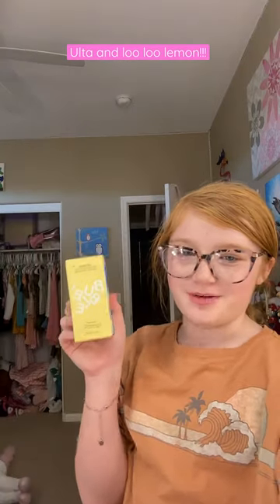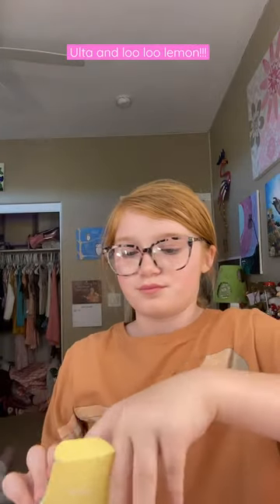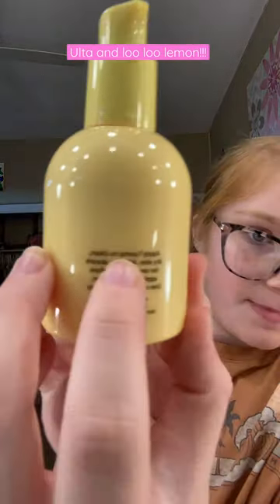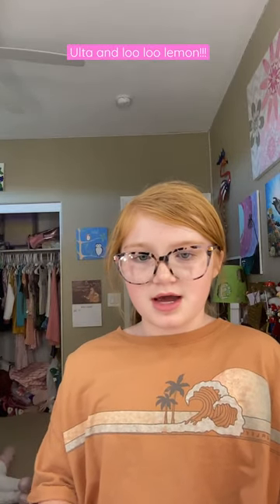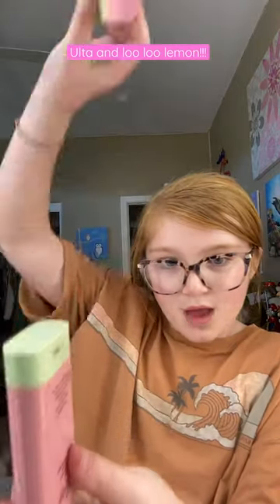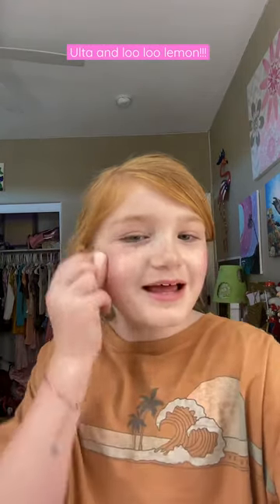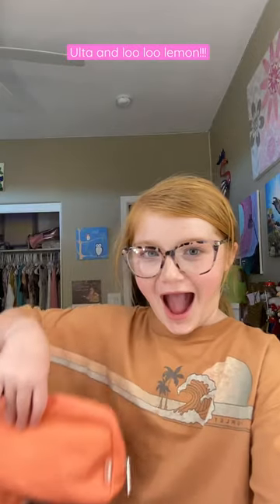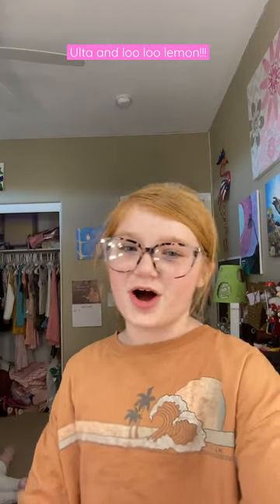Loo loo lemon and Ulta haul!!!